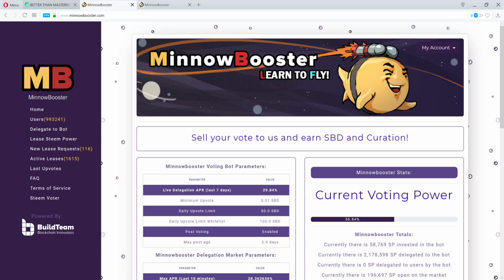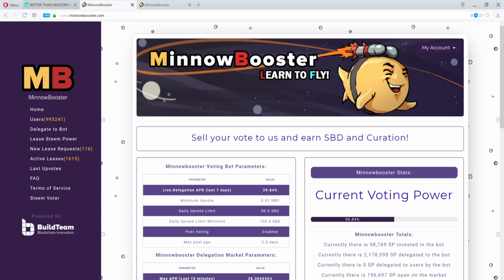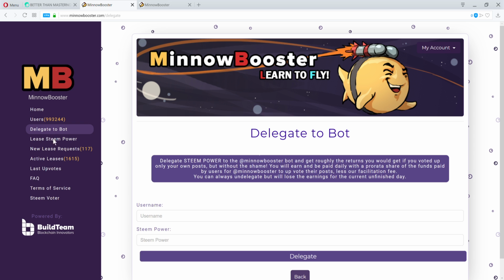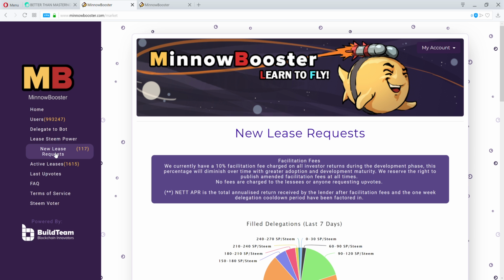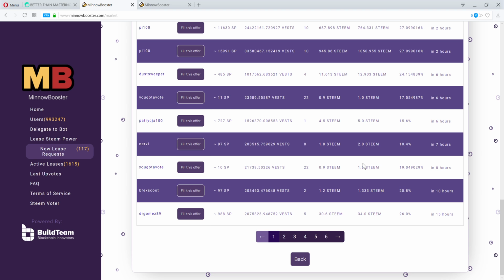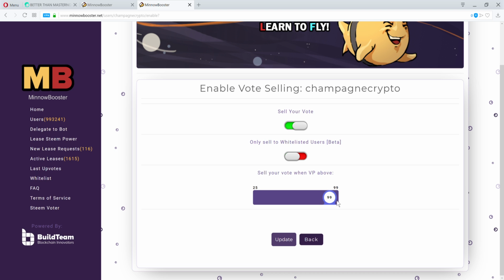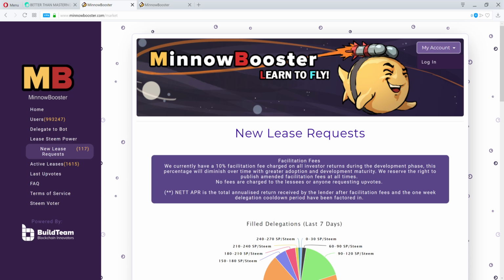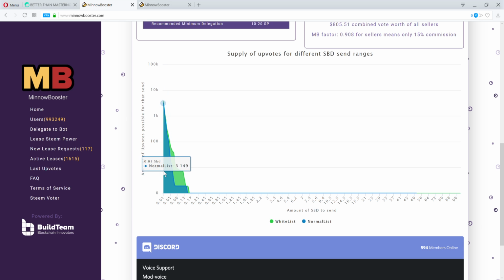MINNOWBOOSTER FURTHER EXPLAINED?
Minnow Booster is a service created by BuildTeam that allows STEEM users to Buy Votes, Sell Votes, Lease STEEM Power, and Delegate STEEM Power. In this video we further explain Minnow Booster and and how to use it.

Have you used @minowbooster yet? If so please share your feedback by posting in the comments section below.